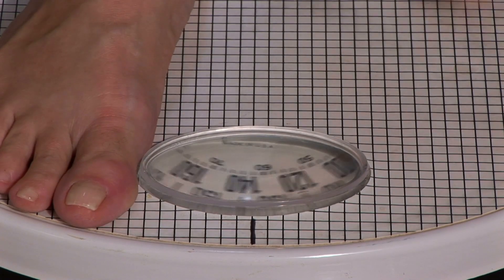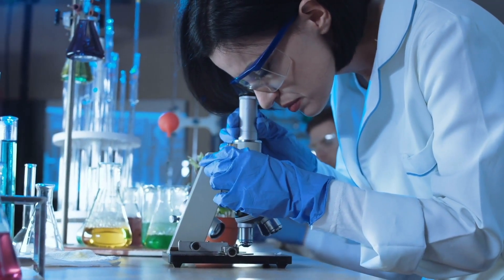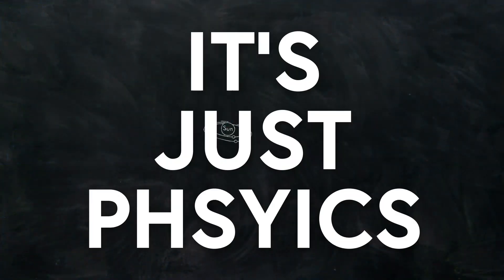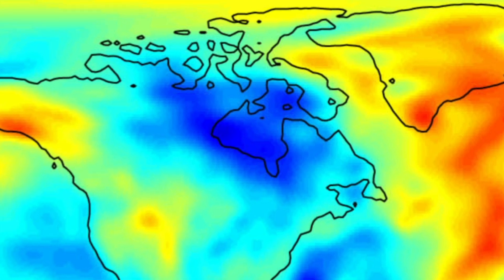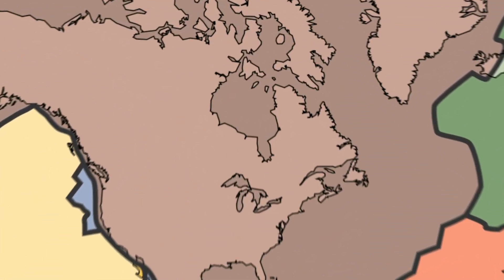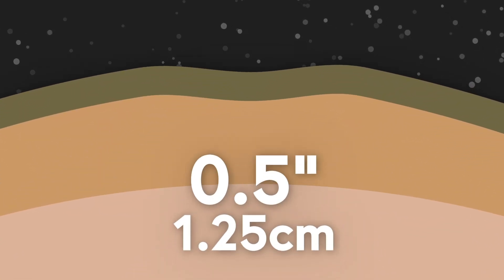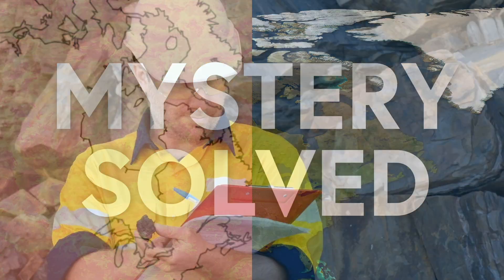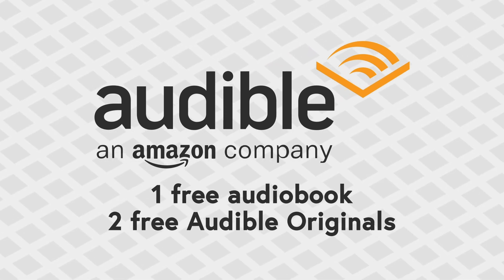Why There’s Less Gravity in Hudson Bay, Canada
Start listening with a 30-day Audible trial and your first audiobook plus two Audible Originals are free by signing up or texting “HAI” to 500-500

Episode written by Adam Chase